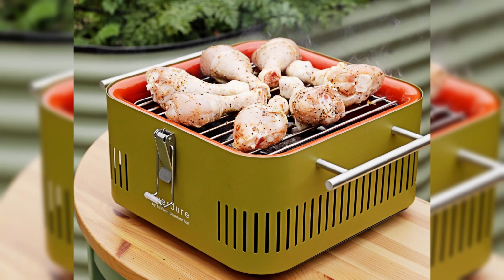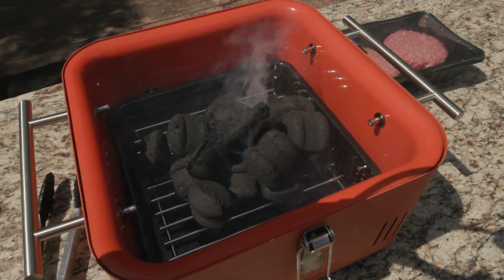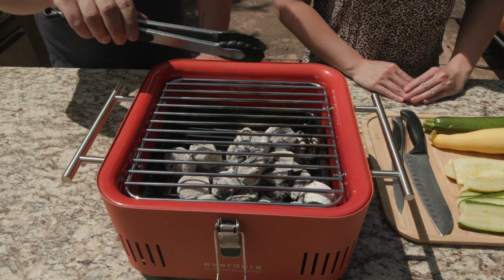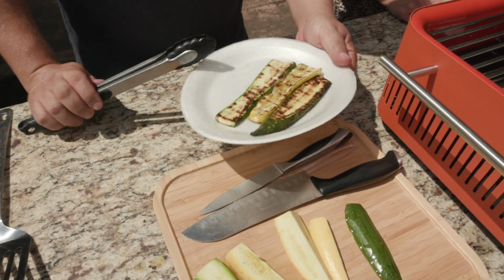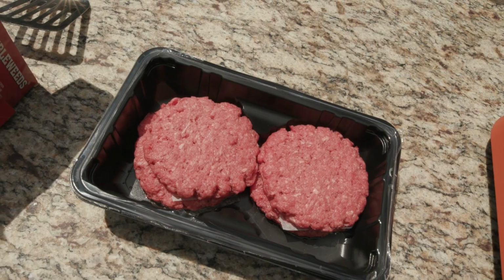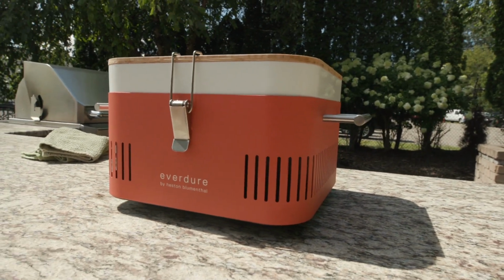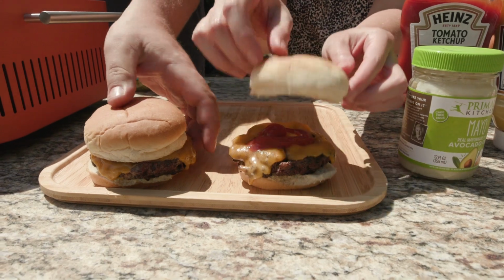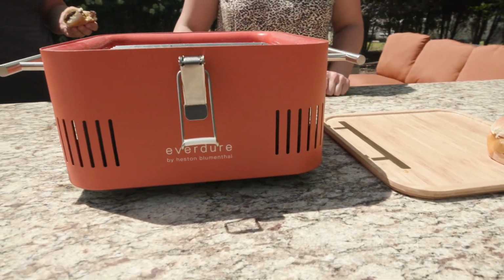Bargain or Bust: Everdure Final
Can the Everdure Cube Portable Grill stand up to the heat? Producer Lindsay Hoffman and videographer Eric Florance put the Everdure Grill to the Bargain or Bust test.

Showcases on-air talent, editing skills, and ability to showcase a product.